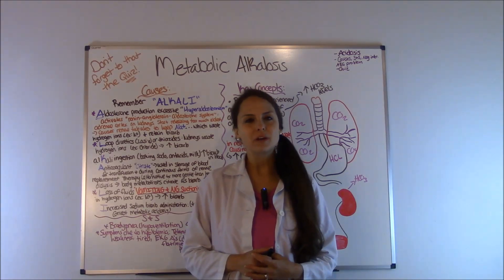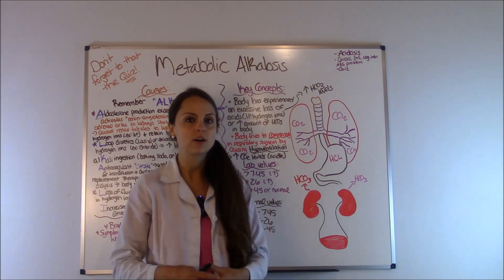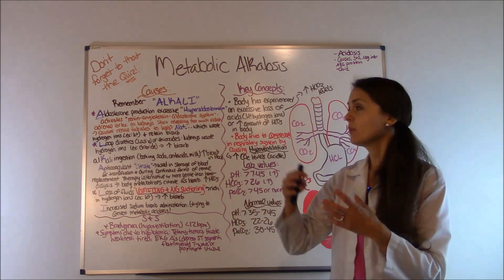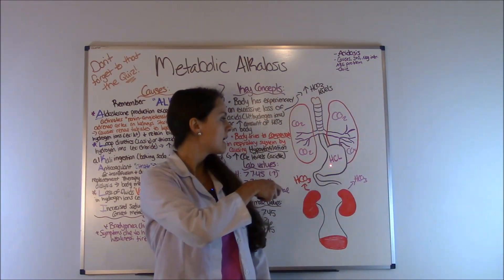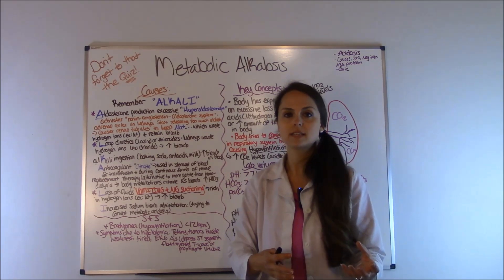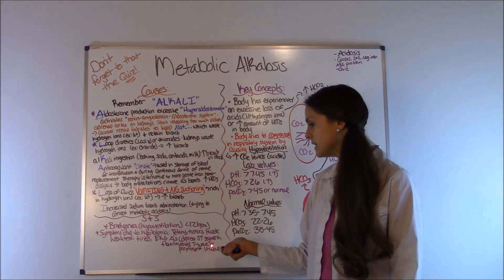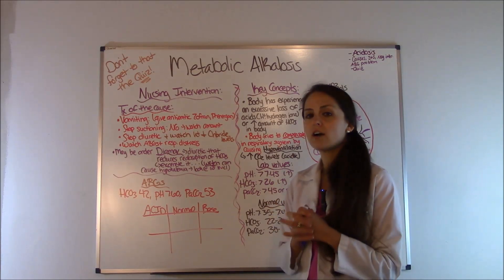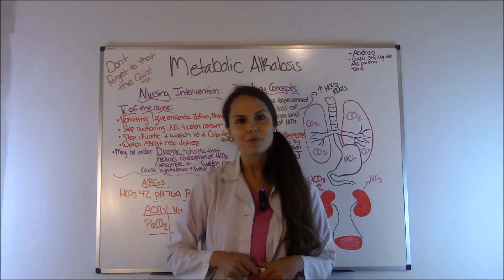Metabolic Alkalosis Acid Base Balance Made Easy NCLEX Review | ABGs Made Easy for Nurses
Metabolic alkalosis and acidosis made easy for nurses. This NCLEX review is part of an acid base balance for nurses series. In this video, I discuss metabolic alkalosis causes, signs & symptoms, nursing interventions, and "How to Solve ABGs Problems using the TIC TAC TOE method" for patients in metabolic alkalosis.